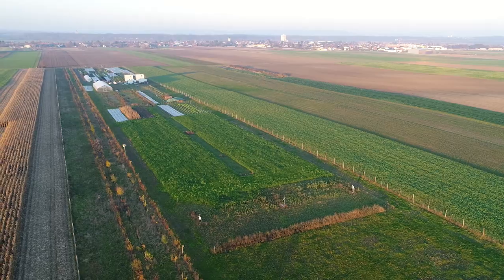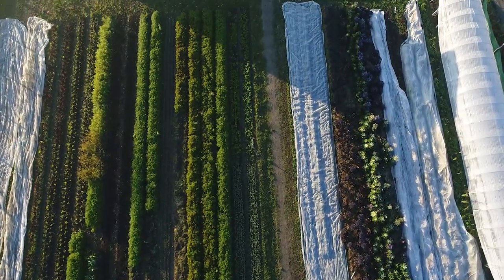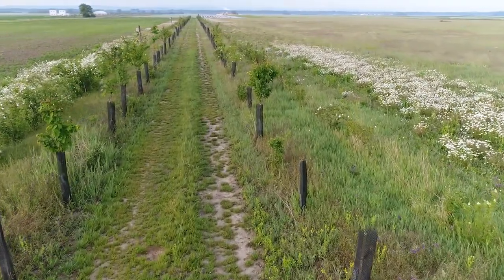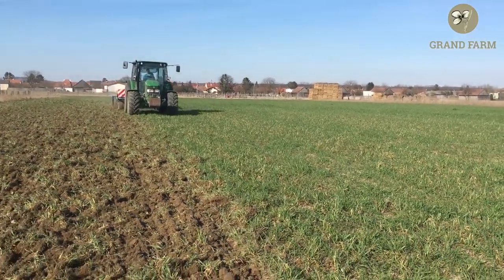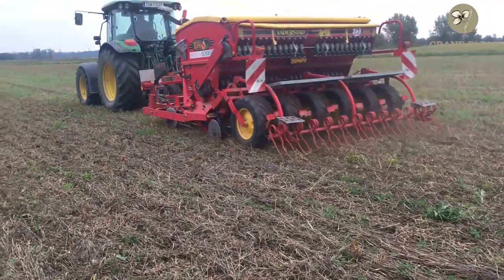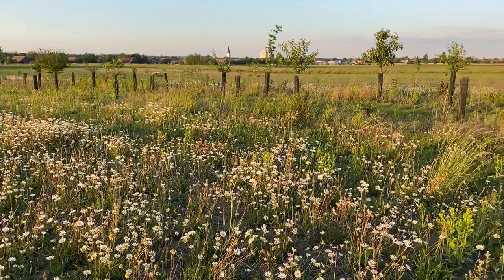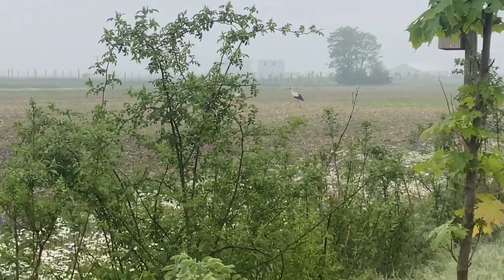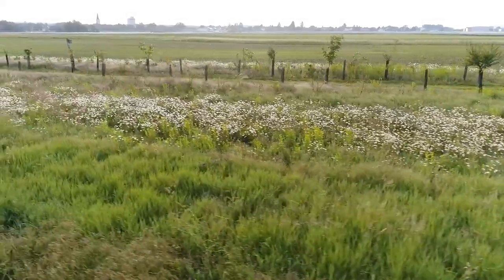The case for Agroecology: Grand farm in Austria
A holistic overview of a holistic agroecological model farm in Austria. Why agroecology is an attractive future for the agricultural sector and the environment? This film was created as part of the TrAEce Agroecological Vocational Training for Farmers Erasmus+ Project.